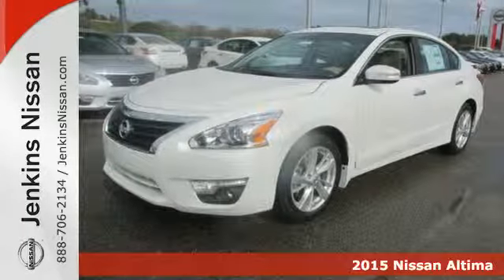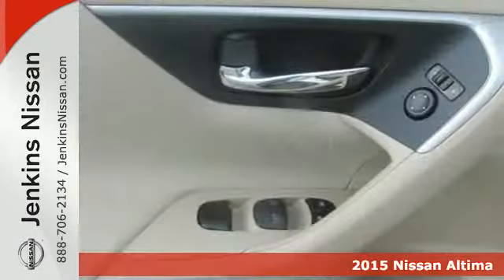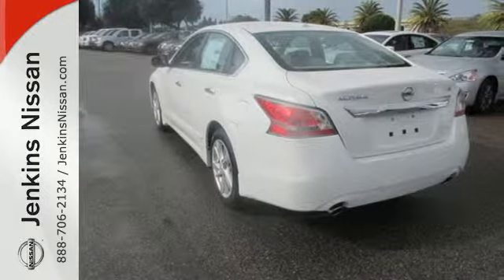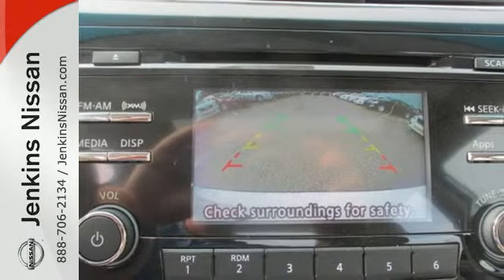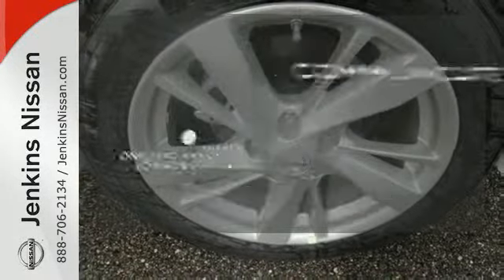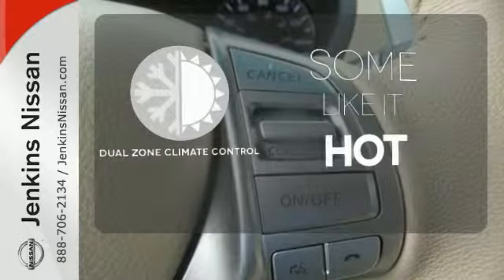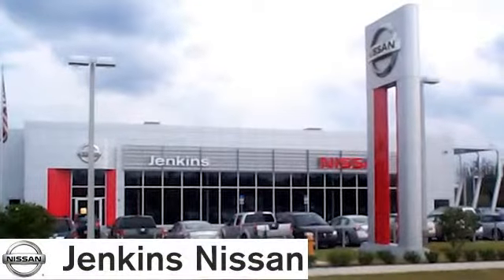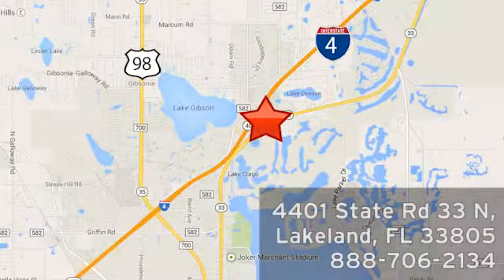2015 Nissan Altima Lakeland Tampa, FL 15AL623 - SOLD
Year: 2015
Make: Nissan
Model: Altima
Trim: 4dr Sdn I4 2.5 SV
Engine: 2.5 L 4 Cyl. Cyl.
Color: WHITE
Stock #: 15AL623
VIN: 1N4AL3AP1FC208572

Address:
401 State Rd 33 N